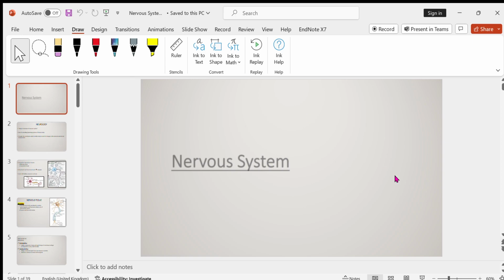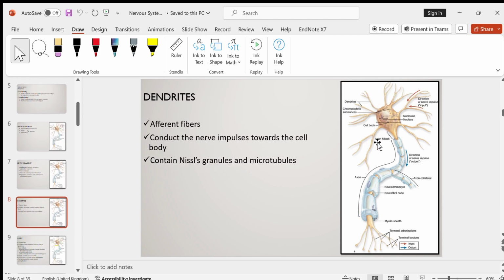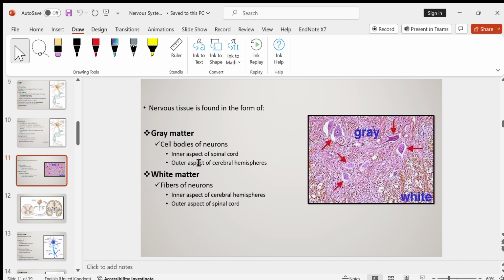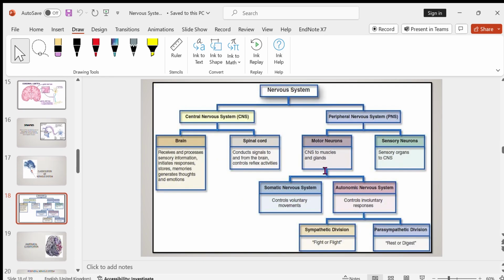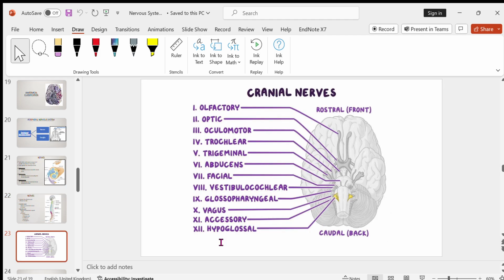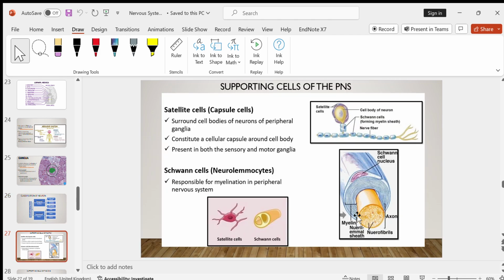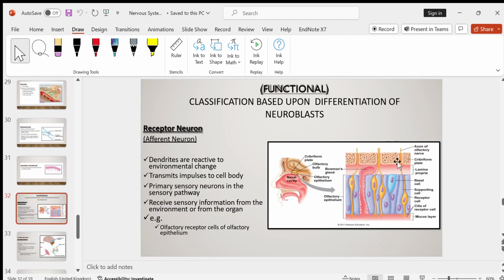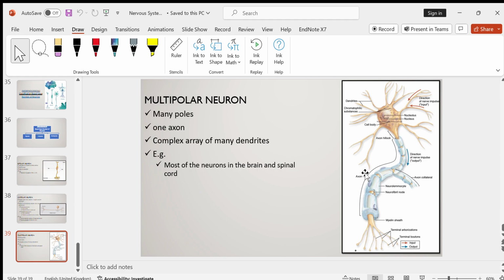General Anatomy of the Nervous System